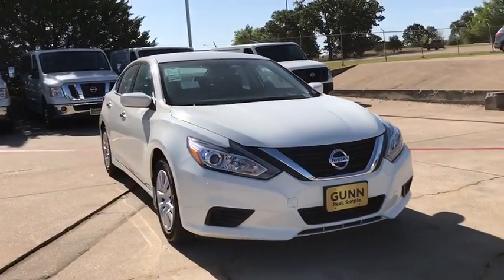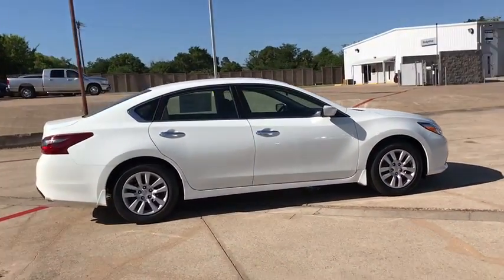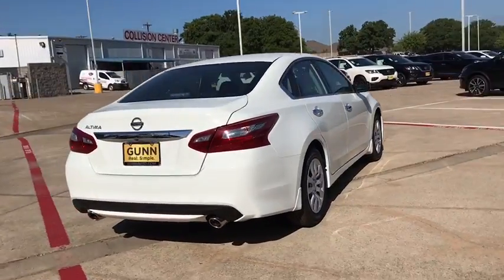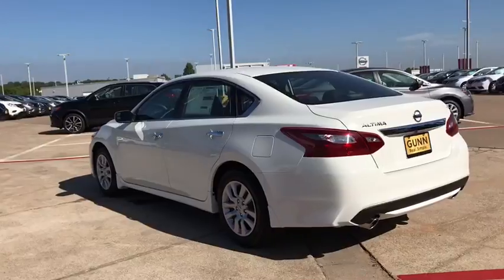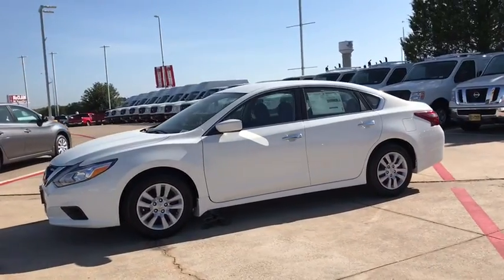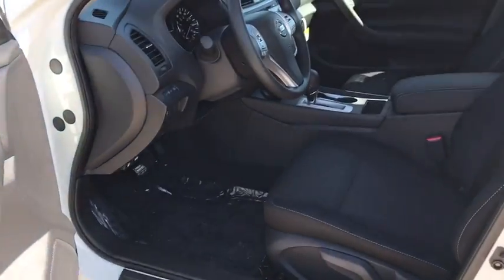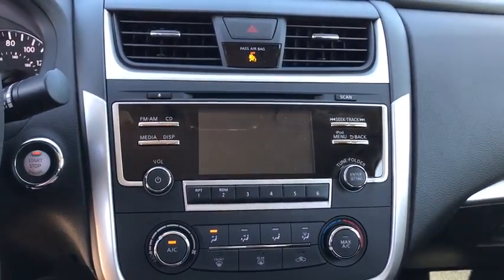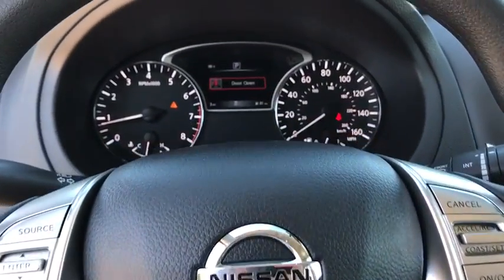2018 Nissan Altima Denton, Dallas, Fort Worth, Grapevine, Lewisville, Frisco, TX D81276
Glacier White New 2018 Nissan Altima available in Denton, Texas at Gunn Nissan Denton. Servicing the Dallas, Fort Worth, Grapevine, Lewisville, Frisco, TX area.
2018 Nissan Altima 2.5 S - Stock#: D81276 - VIN#: 1N4AL3AP0JC273048

The premium exterior design of the 2018 Nissan Altima, from the powerful lines to the available LED headlights, is a modern vision shaped in the wind tunnel, then achieved through innovative manufacturing processes. The boldly designed grille gives Altima an aggressive, signature look that hints at this vehicles thrilling capabilities. Altimas available LED headlights with signature make an unforgettable impression  day or night. The beautifully designed interior greets you with available luxurious, soft leather-appointed seats. From there, youll notice the intuitive layout of the driver-centric cockpit. All around you, style, comfort, and quality materials are there to remind you, Altima puts a premium on making you comfortable. With available dual zone automatic temperature control, you and your front passenger can cool or heat your side of the cabin just the way you like it. Call hands-free to invite friends to dinner. Or find the cheapest gas on your way out for the night. You can even access your compatible smartphone through Apple CarPlay and Android Auto all from your car's built in display. Whether you choose the potent, yet efficient, 179-hp, 4-cylinder engine or the legendary 270-hp V6 engine, youll get innovative engineering and maximum power delivery.[H92] REAR USB PORT.